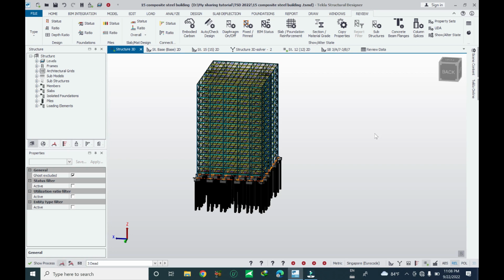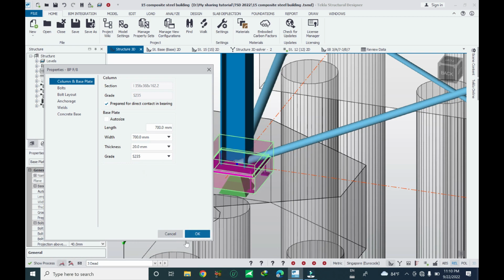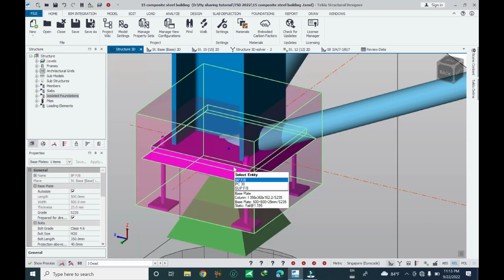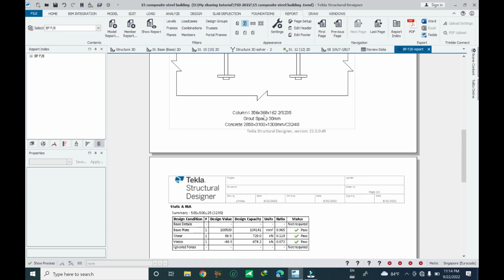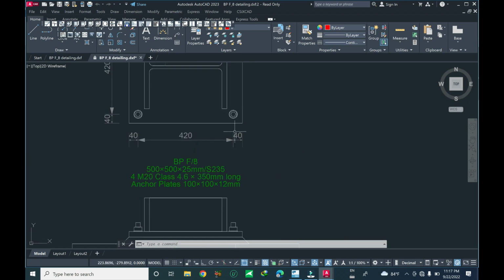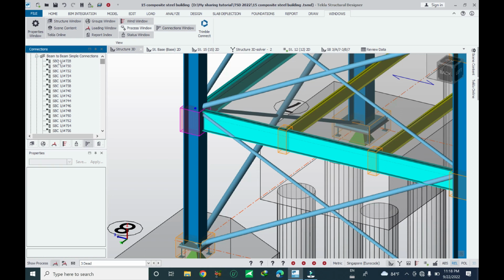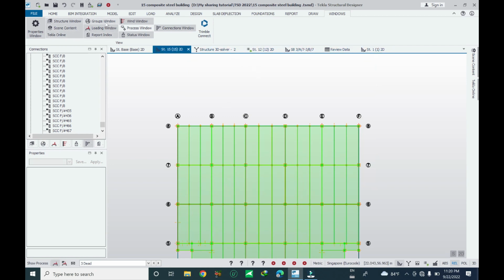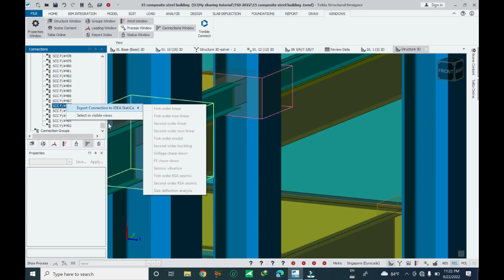15 storey composite steel building design connection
1. The YouTube channel focuses on showcasing the intricate process of composite steel building design connections using Tekla Structural Designer. Viewers will have the opportunity to witness the step-by-step creation of these connections, from initial concept to final implementation. The channel aims to provide valuable insights into the world of structural engineering, specifically highlighting the importance of efficient and durable connections in composite steel buildings.

2. Through detailed tutorials and demonstrations, viewers will gain a deeper understanding of the technical aspects involved in designing connections for composite steel structures. The channel will also feature real-life examples and case studies to illustrate the practical application of these design principles. Whether you are a seasoned structural engineer looking to enhance your skills or a student interested in learning more about composite steel building design, this channel offers a wealth of knowledge and resources to help you succeed in the field.

3. Additionally, the YouTube channel will provide updates on the latest trends and innovations in composite steel building design, keeping viewers informed about industry developments. Subscribers can expect regular uploads of informative videos, expert interviews, and engaging content that delves into the complexities of structural engineering. Join us on this educational journey as we explore the fascinating world of composite steel building design connections in Tekla Structural Designer.